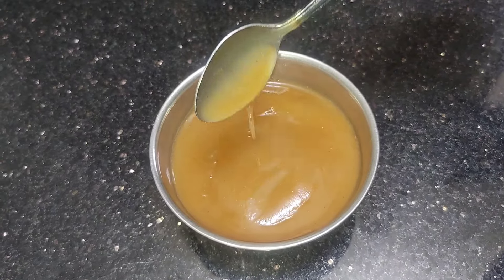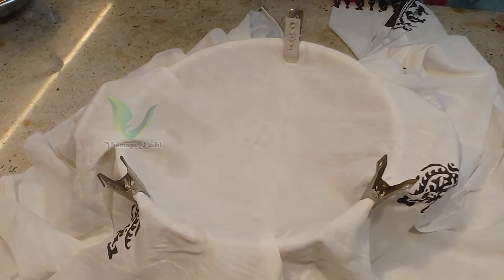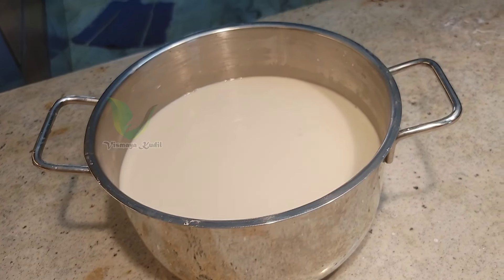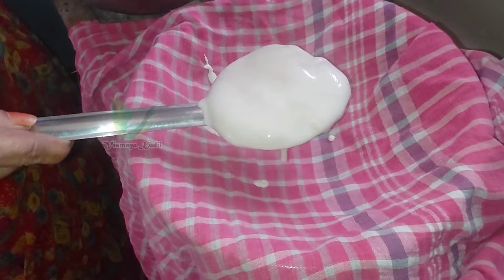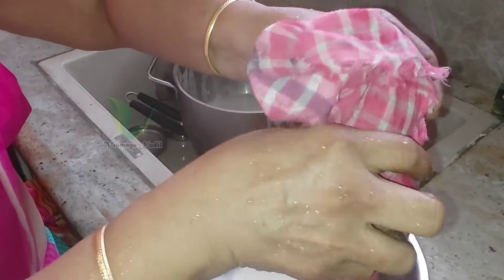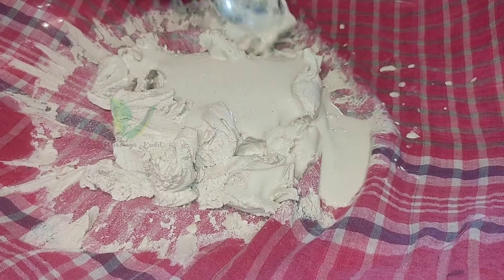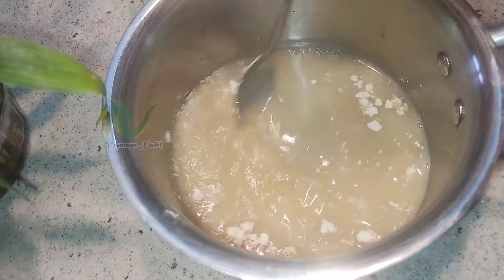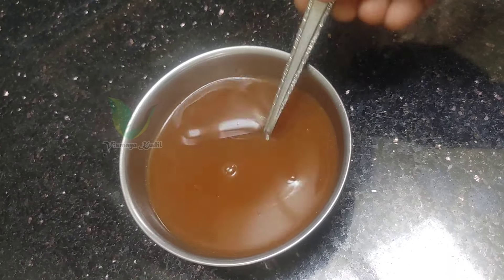குழந்தைகளின் உடல் எடையை அதிகரிக்கும் தாய்ப்பாலுக்கு நிகரான ராகி குஞ்சி Ragi kanji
Vismaya Kudal YouTube channel, Ragi milk for baby, weight gain baby food, 6 month old baby food

Ingredients:
Ragi Flour
Water
Salt (optional)
Jaggery or sugar (optional for sweetness)

Steps:Measure the right amount of Ragi Flour for your mix.
Gradually mix it with water, ensuring a smooth consistency.
Cook the mixture on medium heat, stirring to prevent lumps.
Bring it to a boil, then simmer until the ragi is well-cooked and the consistency thickens.
Season with salt for a savory twist or add jaggery/sugar for sweetness.🌟( add sugar and salt for more than one year baby )
Stir and simmer until you achieve the desired thickness.
Allow it to cool slightly before serving.